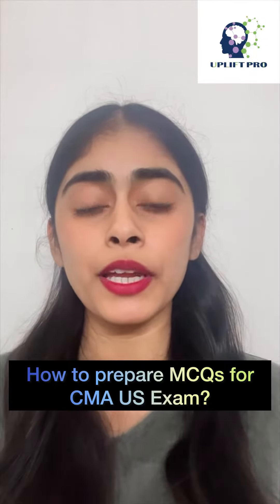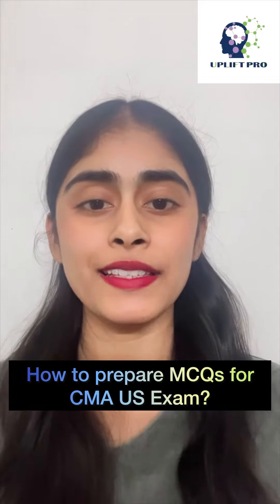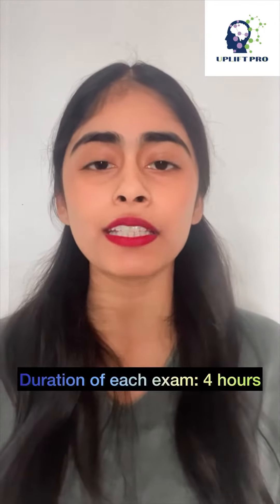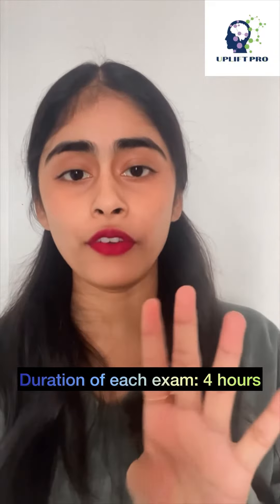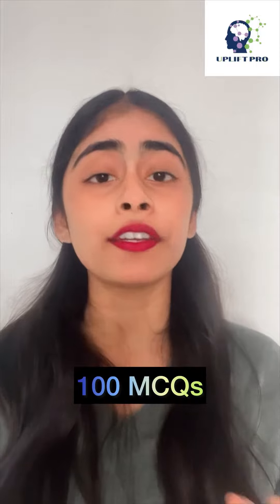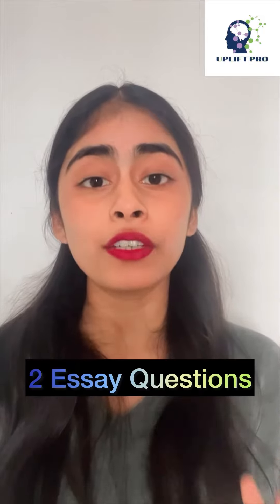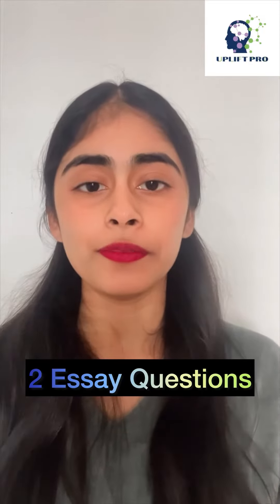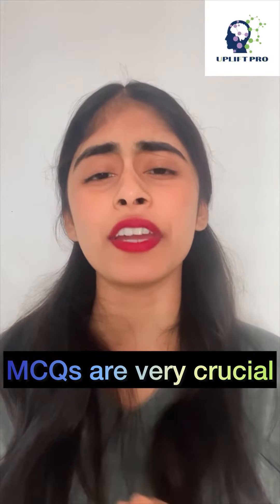Prepare for CMA US MCQs with Uplift Professionals